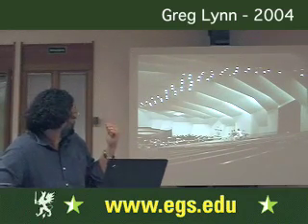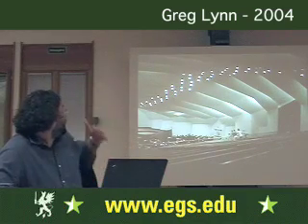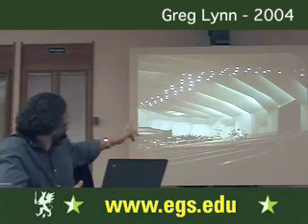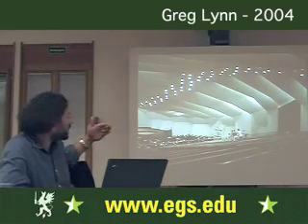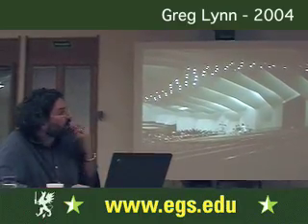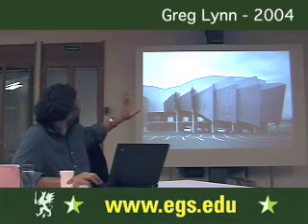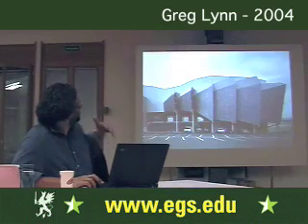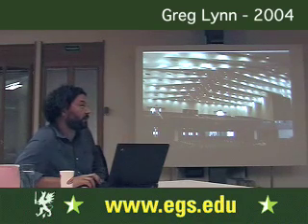Greg Lynn. The Future of Architecture and Philosophy. 2004 3/11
Greg Lynn, American architect, thinker, philosopher and science-fiction writer discussing and lecturing about the future of architecture, virtual design, the introduction of the calculus, mathematical systems, geometric organisation, composition, virtuality, media, virtual reality, design, Gottfried Wilhelm Leibniz, Gilles Deleuze, architecture as an expression of philosophy, vision, and knowledge. Greg Lynn in a public open video lecture for the students and faculty of the European Graduate School EGS, Media and Communication Studies department program, Saas-Fee, Switzerland, Europe, 2004.

Lynn, born 1964, graduated cum laude from Miami University (OH) with degrees in Architecture and Philosophy, and Princeton University with a Master's of Architecture. He is distinguished for his use of computer-aided design to produce irregular, biomorphic architectural forms. Lynn has written extensively on his design philosophies, first publishing the book "Animate Form" in 1999, funded in part by the Graham Foundation. Lynn's New York Presbyterian Church in Queens, New York, with Douglas Garofalo and Michael McInturf is an early project which used vector-based animation software in its design conception. He is credited with coining the term 'blob architecture' based on his work with a design software known by the acronym BLOB, meaning 'Binary Large Objects'. He was profiled by Time Magazine in their projection of 21st century innovators in the field of architecture and design.

Lynn's latest works begin to explore how to integrate structure and form together as he discovered some biomorphic forms are inherently resistant to load. He is also one of the forerunners in exploring the possibilities in digital fabrication, in how to bring these complex forms into reality, in terms of constructability and economics. Lynn has taught at Columbia Graduate School of Architecture Planning and Preservation, ETH Zurich, and Yale School of Architecture. He is currently a faculty member at University of California, Los Angeles (UCLA) Department of Architecture and Urban Design, and head of a master class design studio at University of Applied Arts Vienna. Prior to starting his own firm, Greg Lynn worked in the offices of Peter Eisenman and Antoine Predock. &lsaquo;a href=" Graduate School, Media and Communication Studies department program&lsaquo;/a&rsaquo;